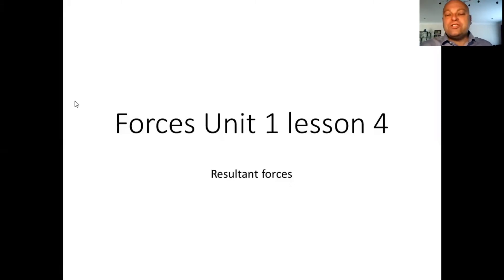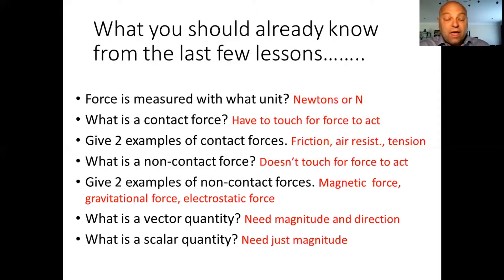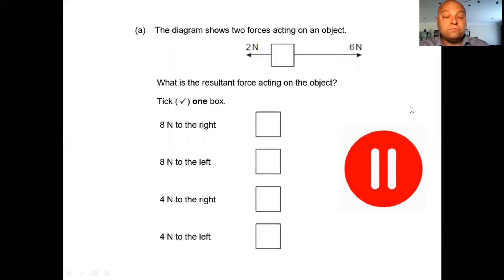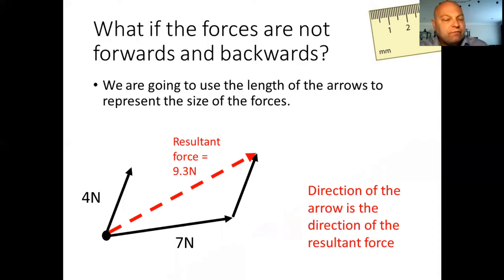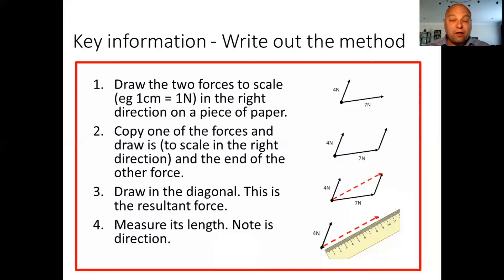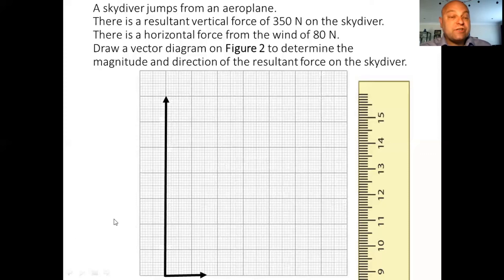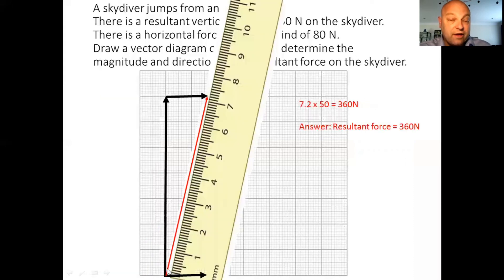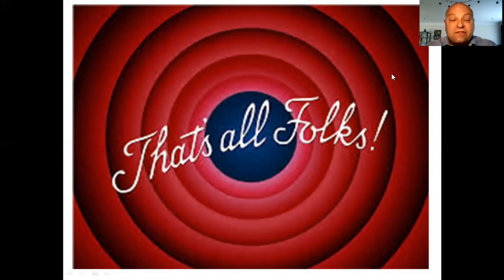forces 1 lesson 4